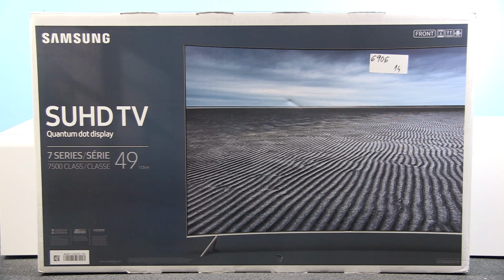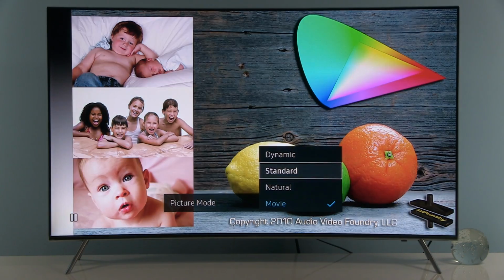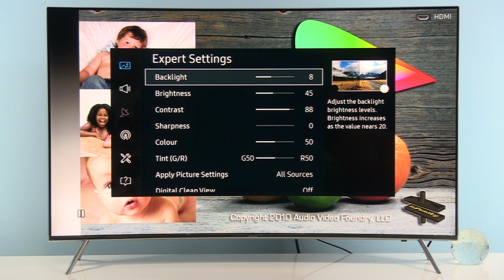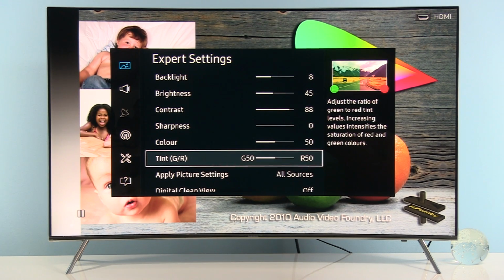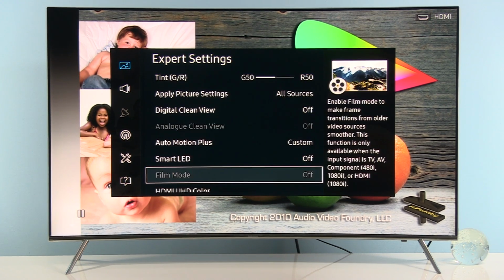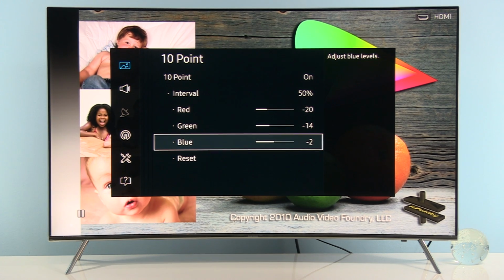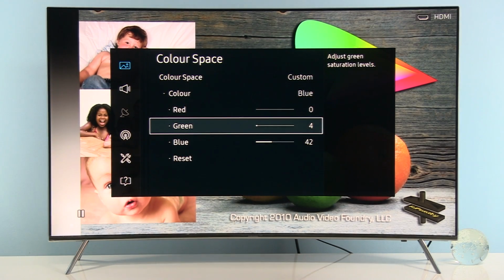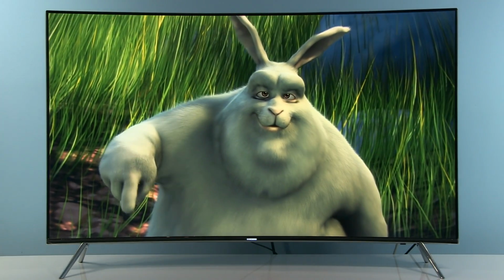Samsung 49KS7502 KS7500 TV settings after calibration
Samsung 49KS7502 KS7500 TV settings after calibration for standard dynamic range content like Blu-ray and internet HD videos.

Calibration done using SpectraCal CalMAN v5, SpectraCal C6 colorimeter and Videoforge Classic HDMI pattern generator (feeding limited component signal 1080p60 over HDMI).